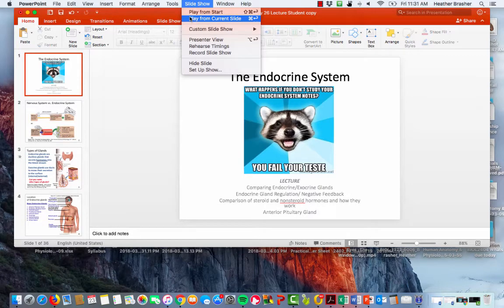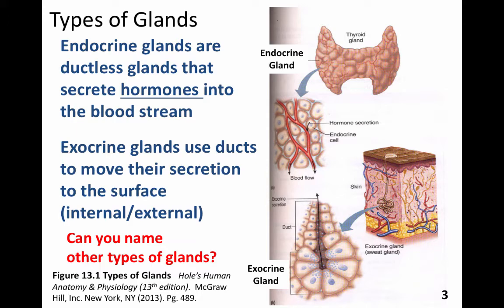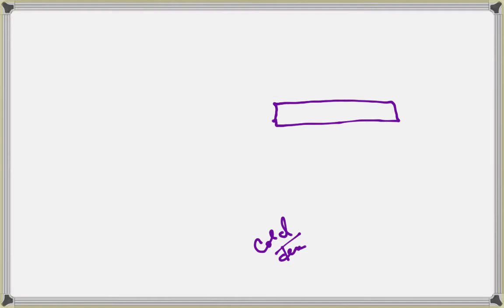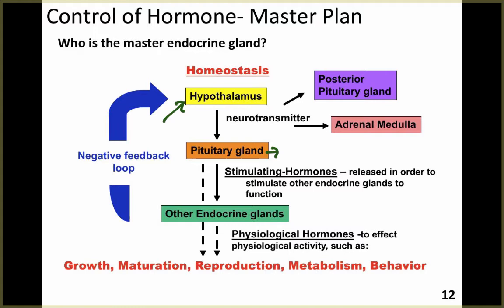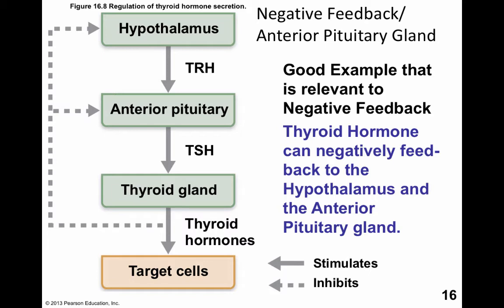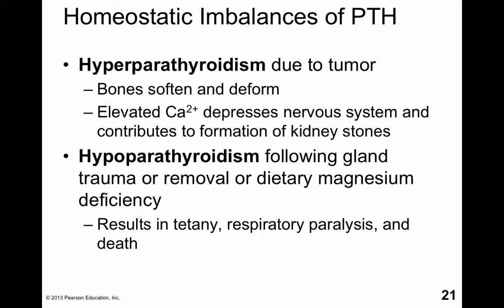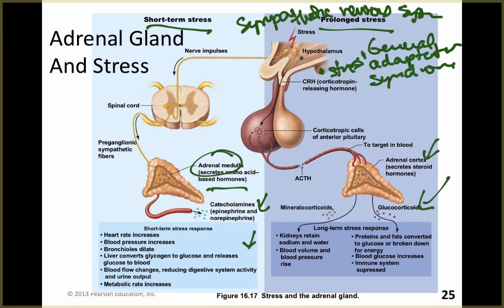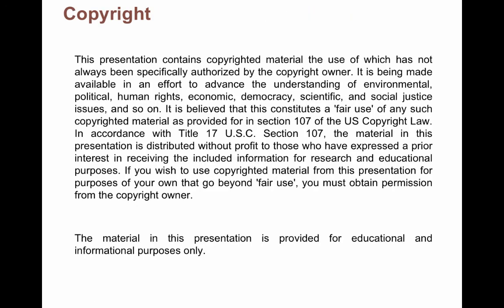BIOL2402 Topic 1 Endocrine